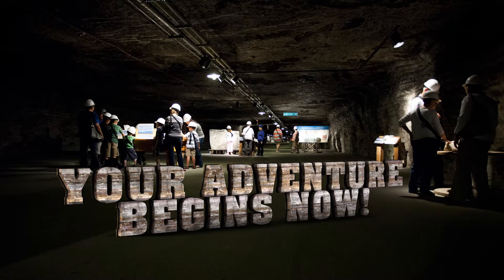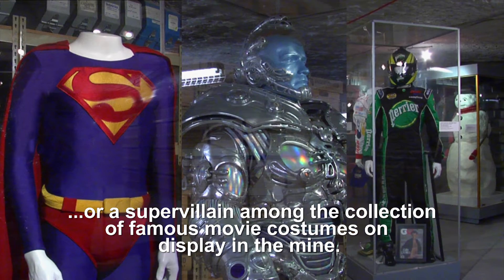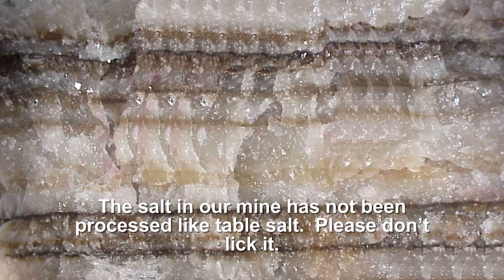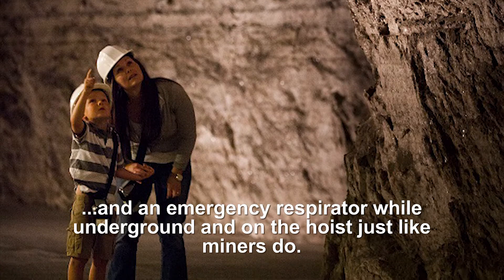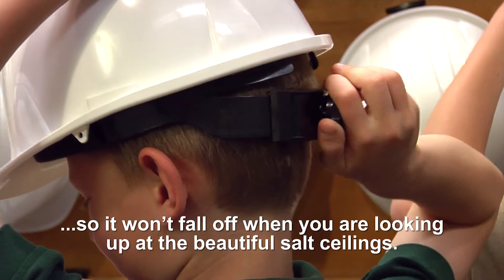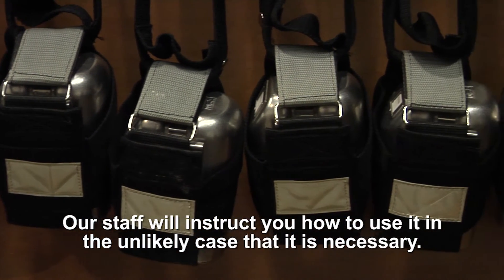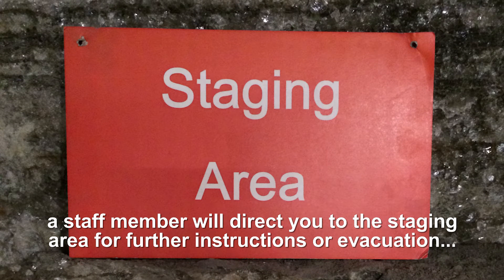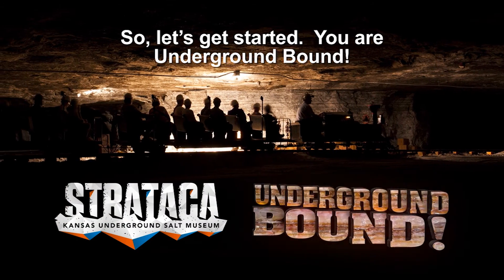Strataca's Safety Video 2014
Before going underground, everyone sees this safety video at Strataca. It gives you a sense of what it's like on your underground tour adventure and shares important information about how to remain safe. You can get a sneak peek before arriving for your tour by watching it here! This is the only tour into a working salt mine in the world, right in Kansas. Enjoy!